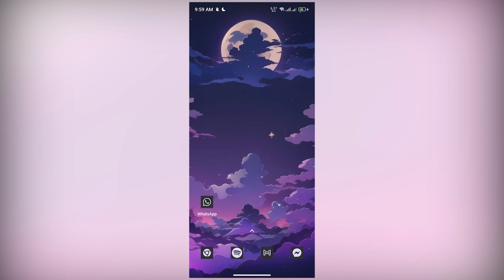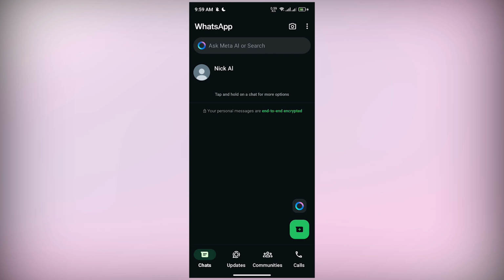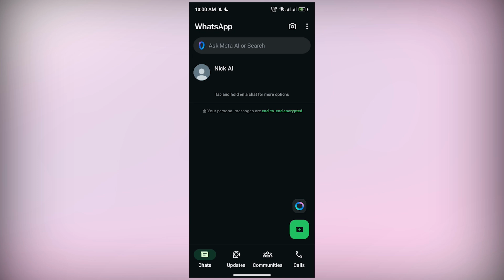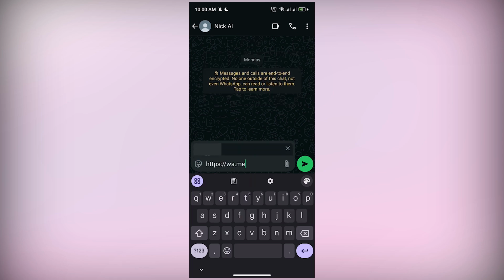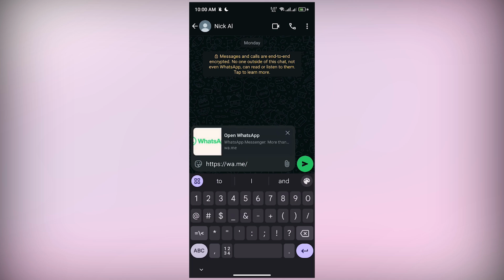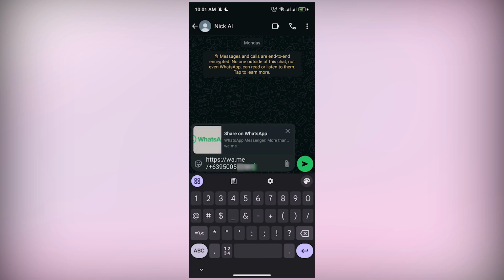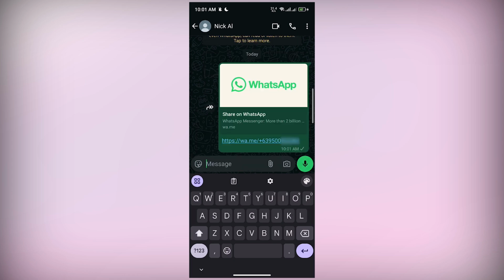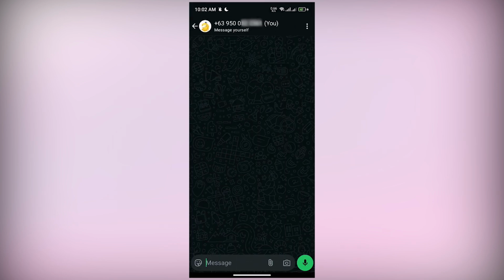How to Create a Link for My WhatsApp Number (2026)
NordVPN.

Want to make it easy for others to message you on WhatsApp? In this video, we’ll guide you step-by-step on how to create a direct link to your WhatsApp number using the official "wa.me" format.